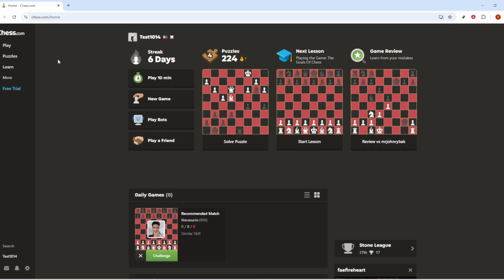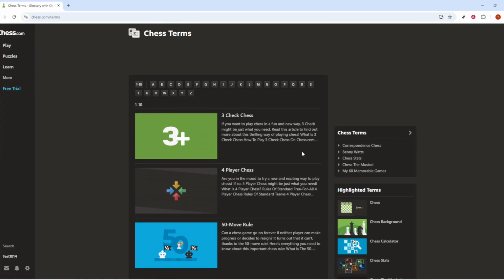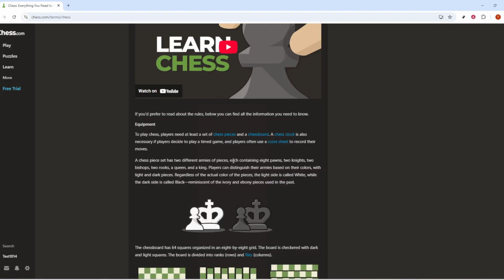How To Learn About Chess Terms On Chess.com (Quick Guide)